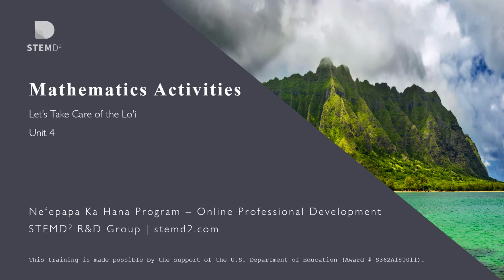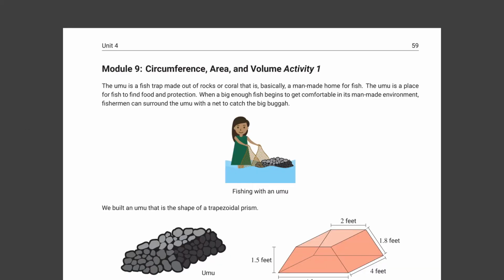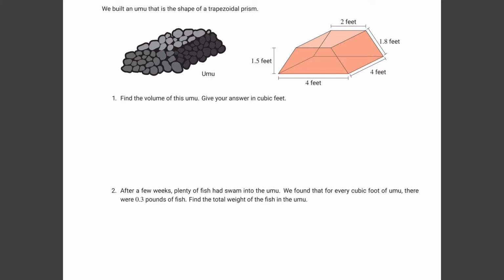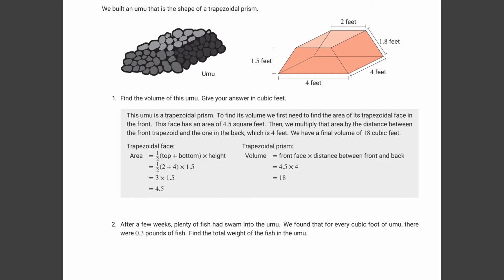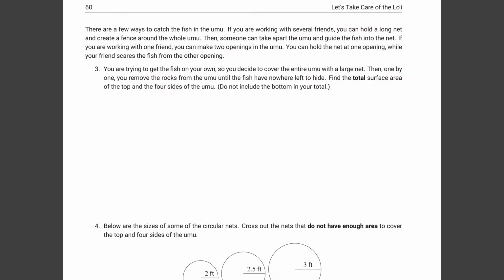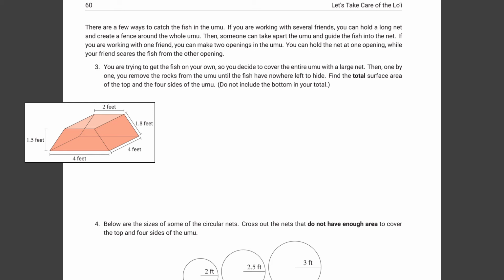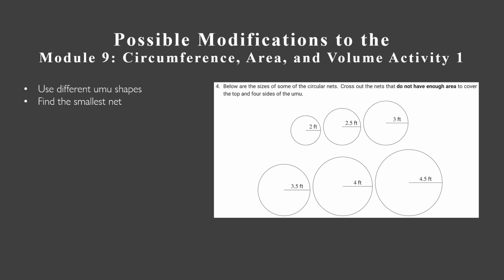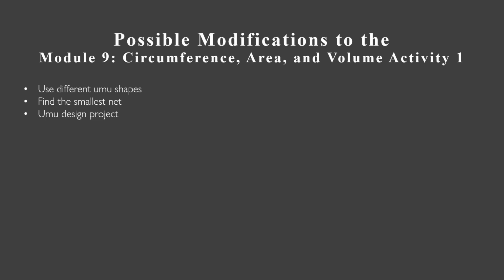Unit 4, The Lo'i Implementation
In this video, we walk through unit 4 of the 7th-grade math curriculum Let's Take Care of the Lo'i and provide implementation support for how to apply this unit in your classroom.